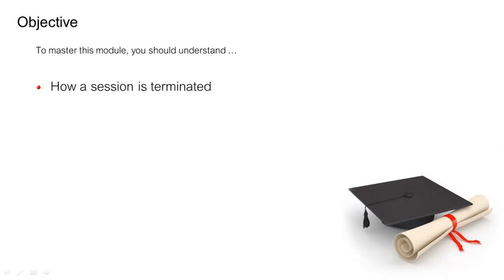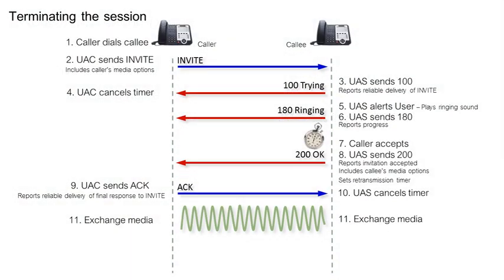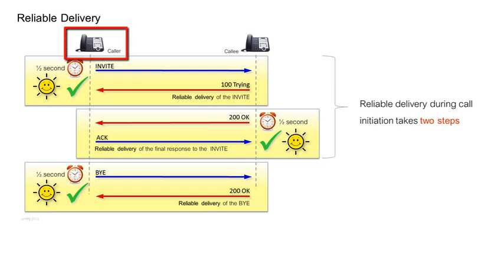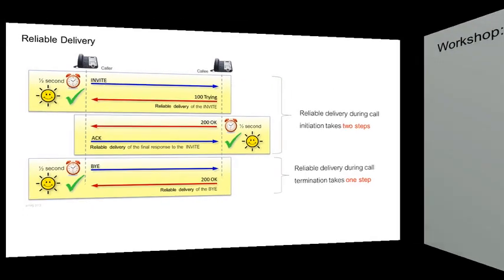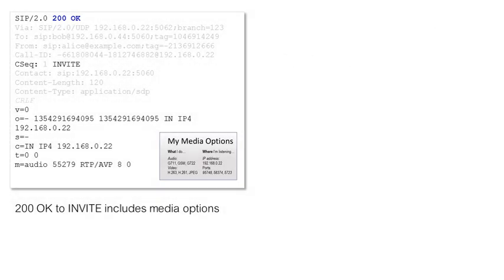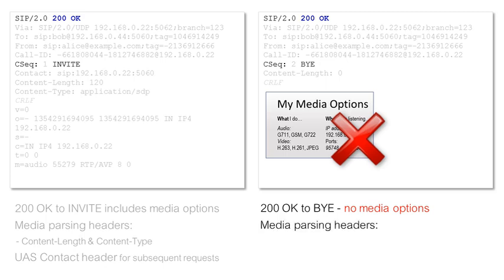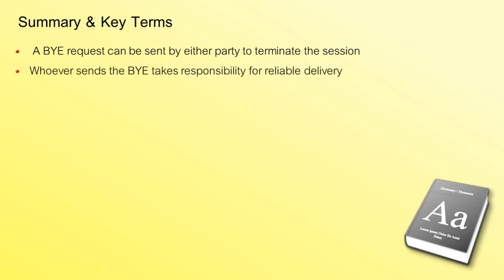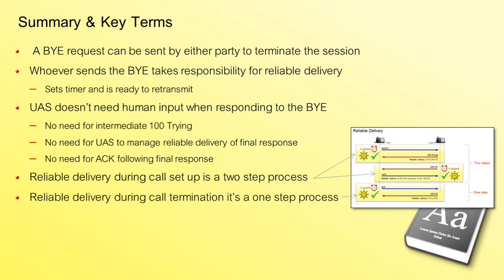【SIP协议详解】 3 28 Terminating the Session